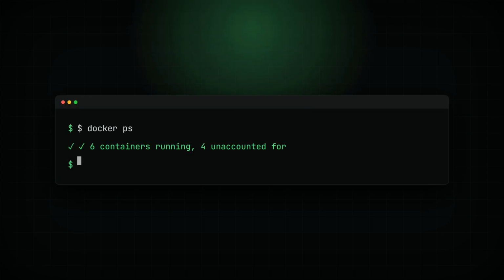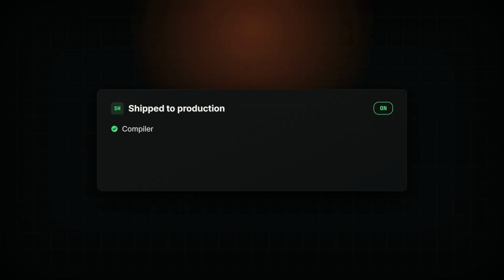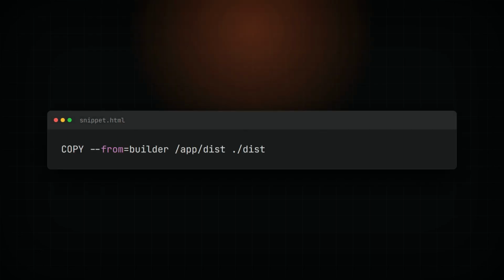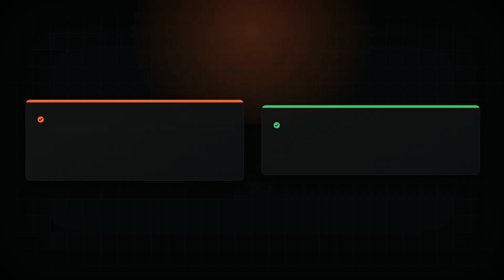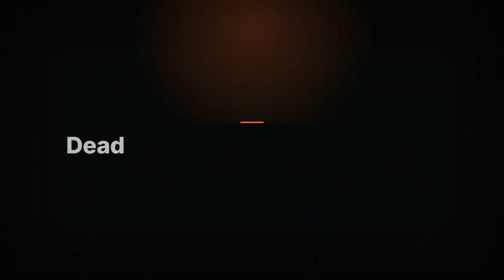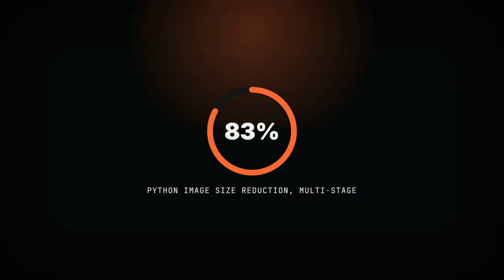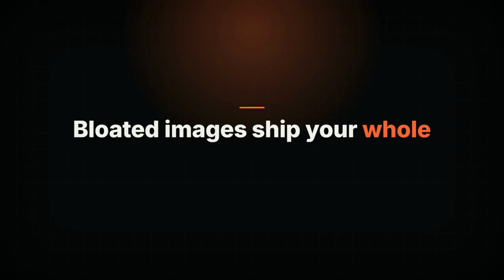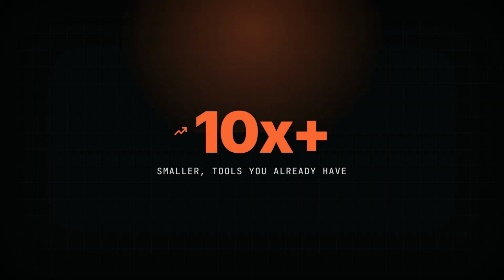Docker Isn't Dead (Unless You're Doing This One Thing Wrong)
Docker isn't the problem — your Dockerfile is. This one breaks down why most container images are carrying ten times more weight than they need to, and the exact multi-stage build pattern that fixes it without switching tools. Real before-and-after numbers from Node, Go, and Python builds, no theory, just the fix.